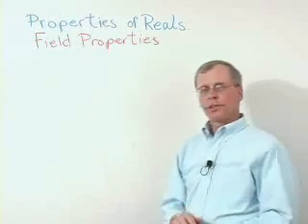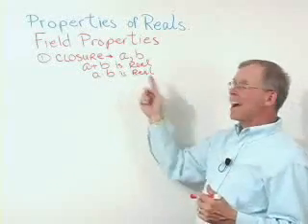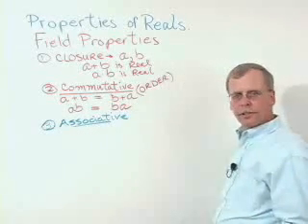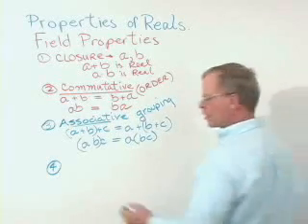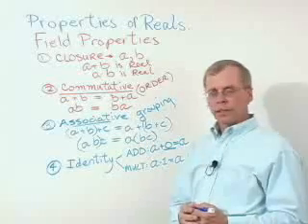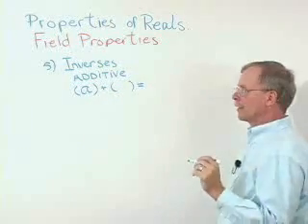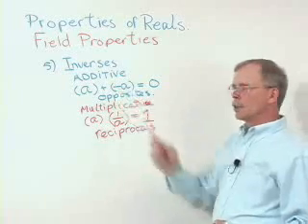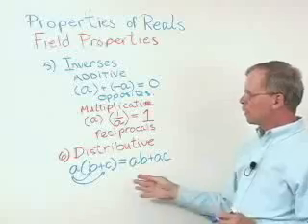Math Lesson #50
Has it really been 50 videos already?

It doesn't seem possible but yet I still have lots more to go to finish uploading to share
with all of you.

Hope this video helps you in your studies.

Don't forget to study hard and still have fun